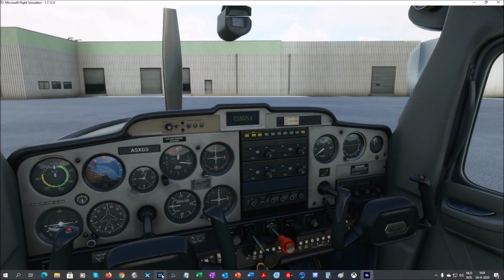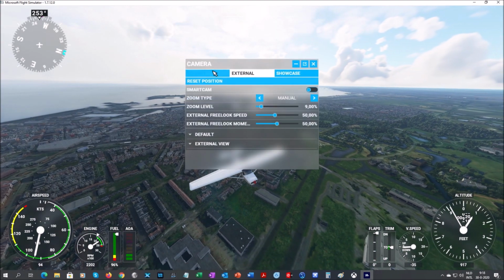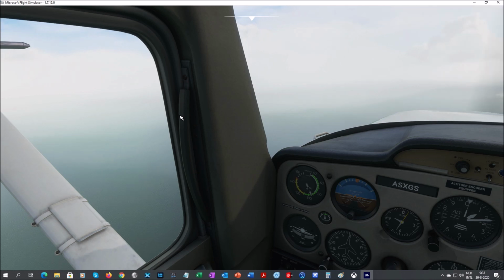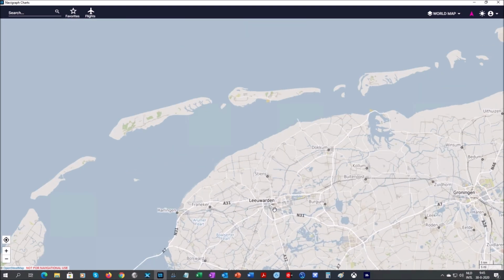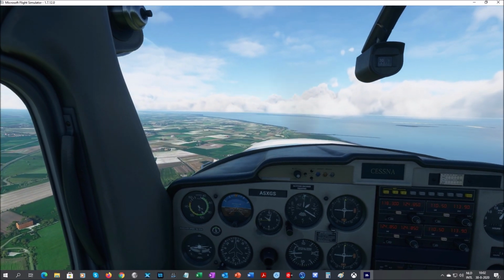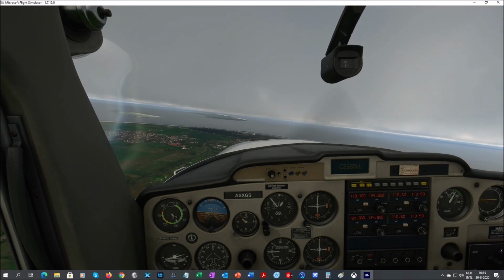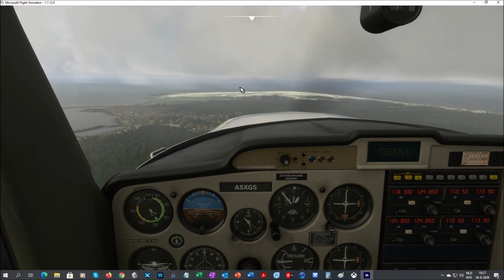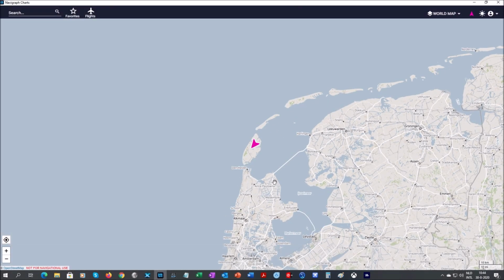MSFS2020 VFR over the North of The Netherlands: Texel, Den-Helder, Leeuwarden and the Wadden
By request I took the Cessna 152 for a flight over Den-Helder and Leeuwarden.I returned to Texel via the Islands in the Waddenzee.

System specs:
- CPU: I7-6800k
- GPU: Nvidia GTX 1080 8GB
- RAM: 64 GB
- SSD: 960 GB
- HDD: 4TB